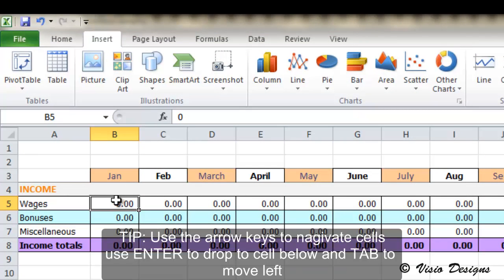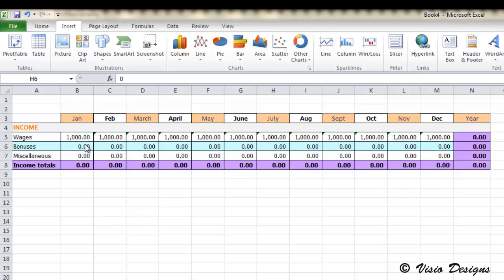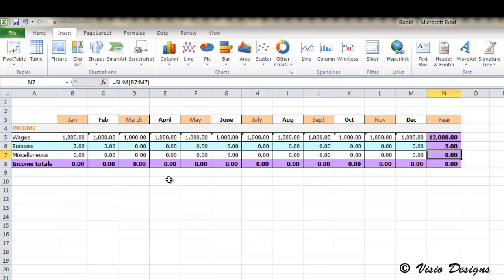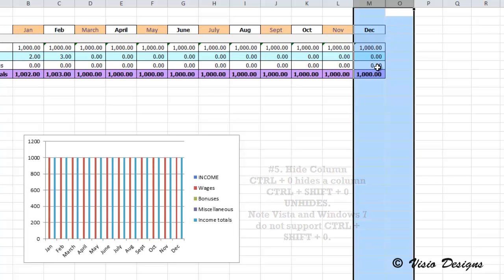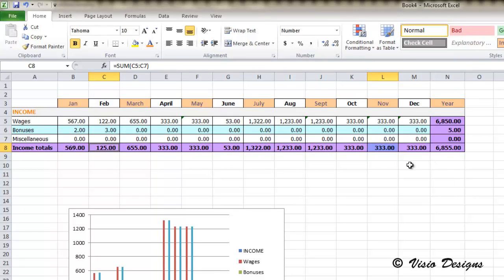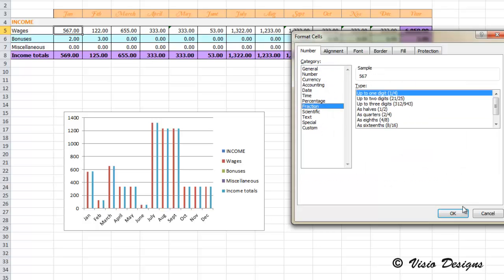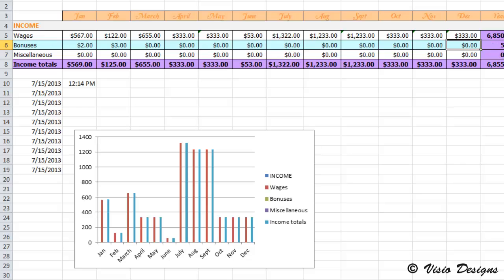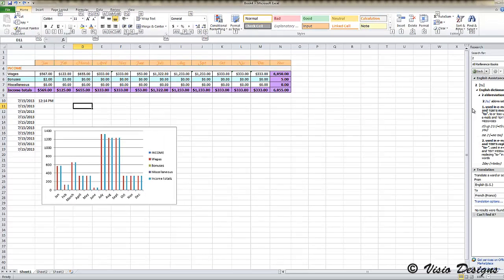13 Essential Microsoft Excel Shortcuts You Should Know!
In this video we use a Budget template to show you 13 Microsoft Excel Shortcuts, some you may know and a few you may have never even considered. They will save you time and frustration and make you more efficient in Excel! These shortcuts range from AUTOSUM cells in a few clicks to copying a formula quickly over multiple cells.

I'll listen to your feedback
I'll do my best to produce quality and useful videos
Smart people surround themselves with smart people ;-)